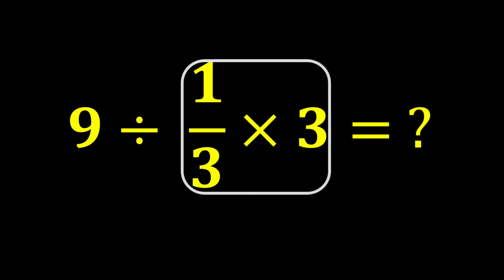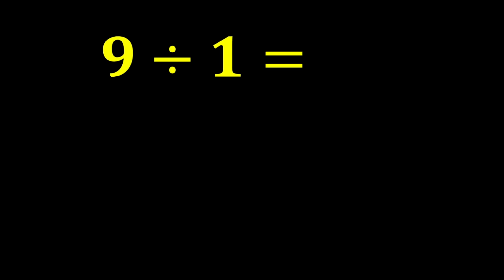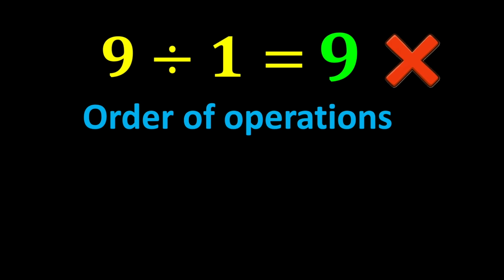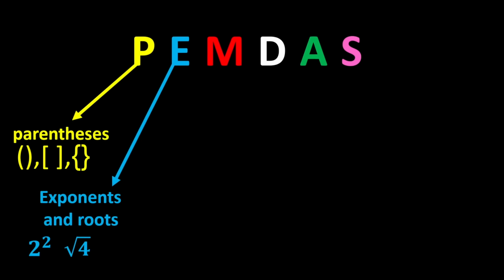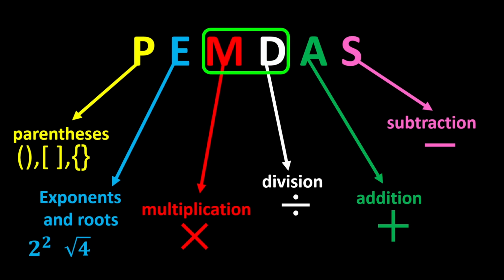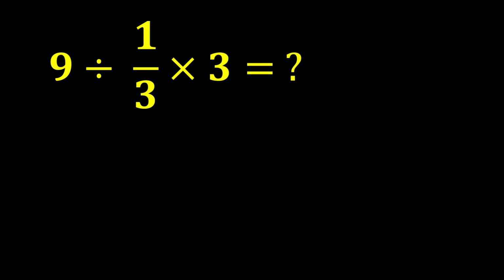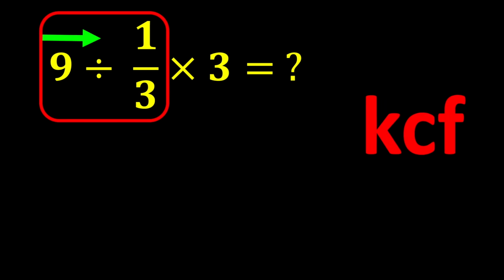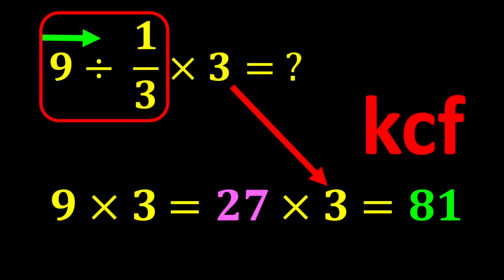Only 1 in 5 Can Solve This Math Problem!